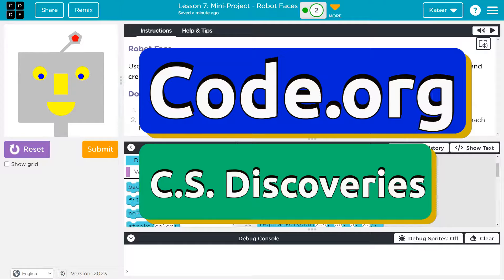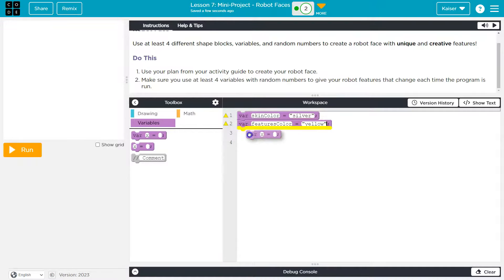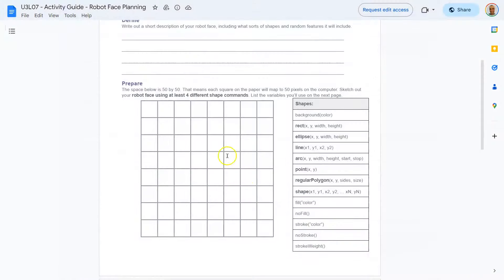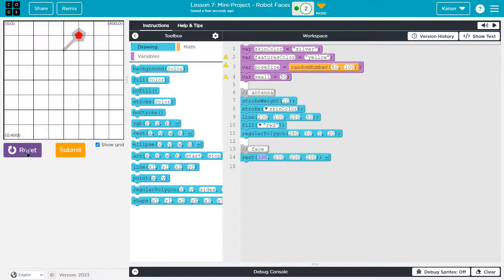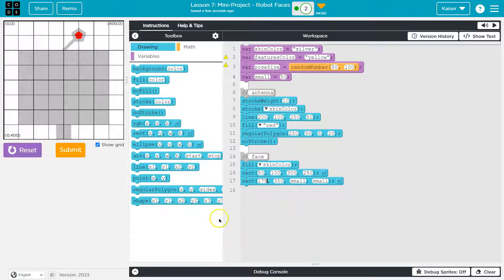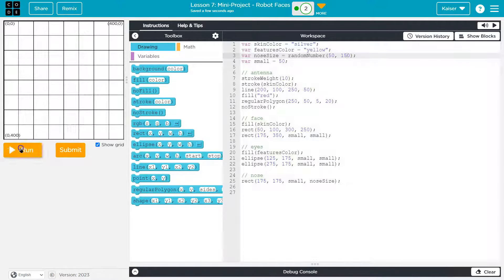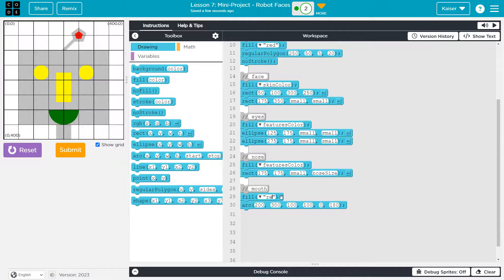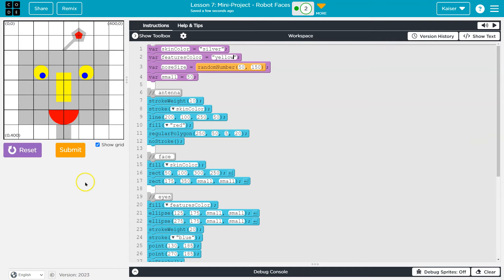Code.org Lesson 7.2 Mini-Project - Robot Faces | Answer Tutorial | Unit 4 CS Principles